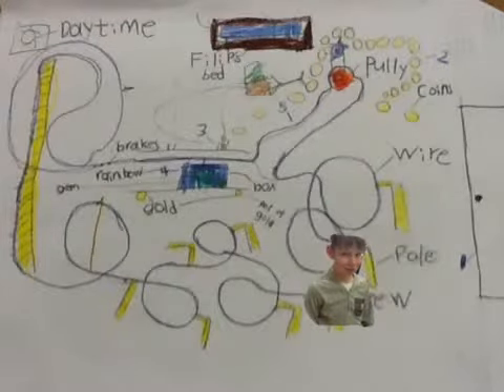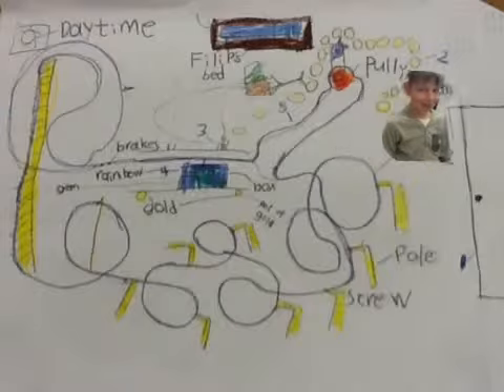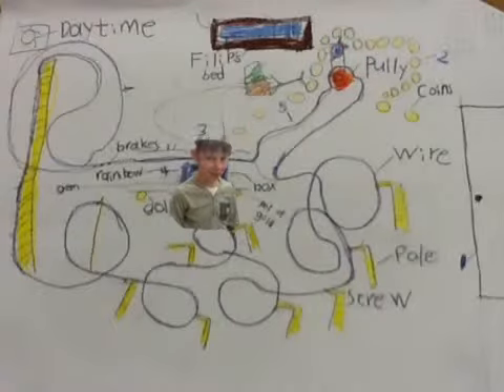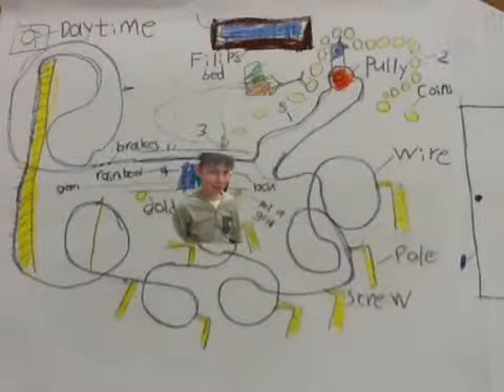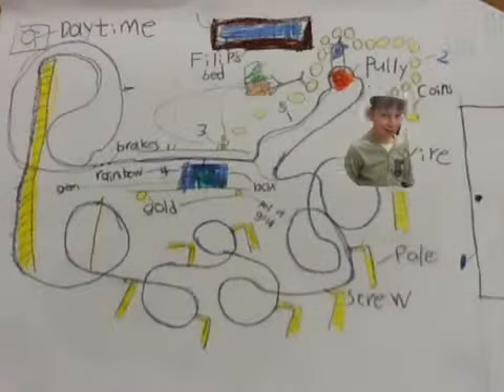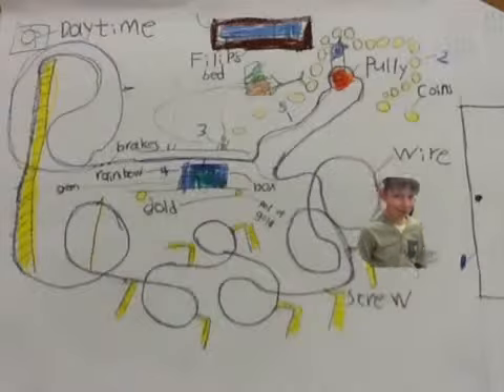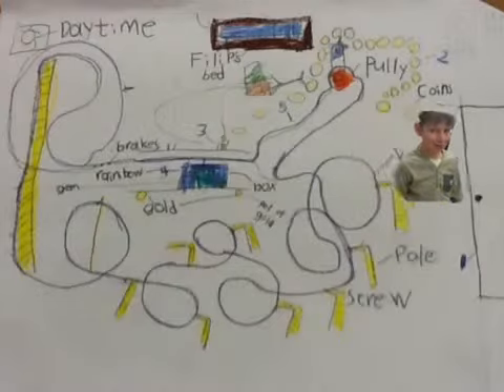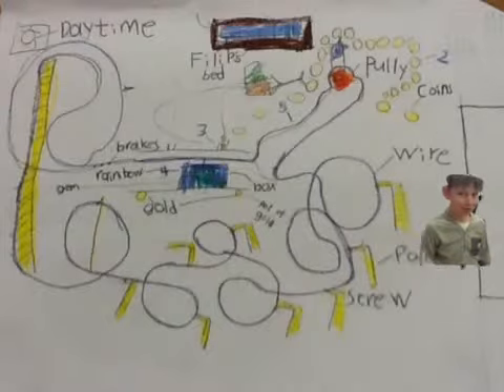My Leprechaun Trap FB